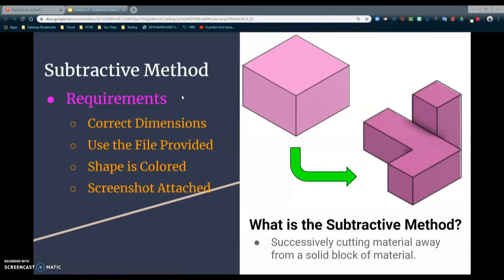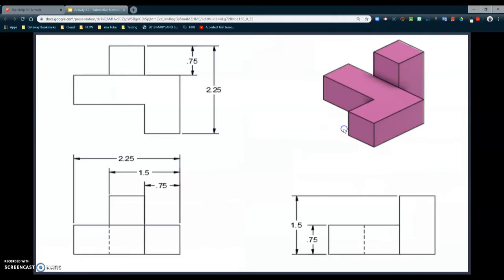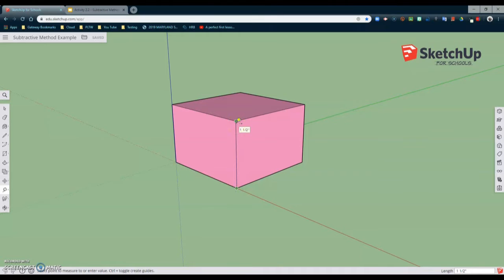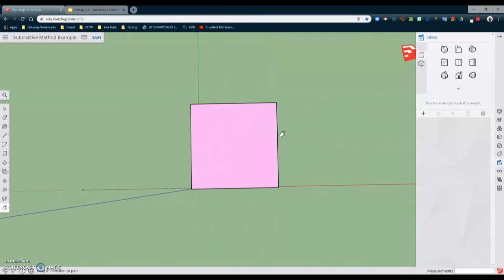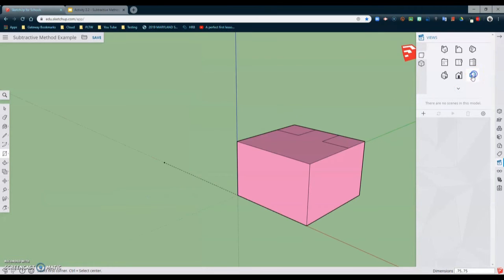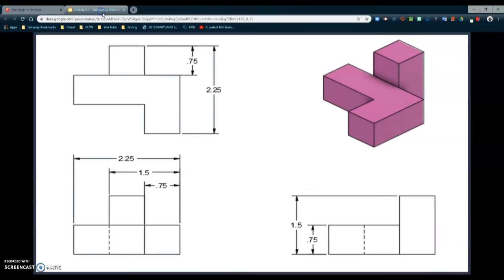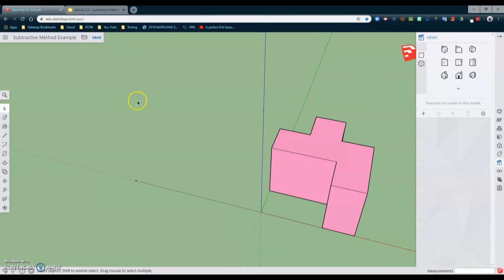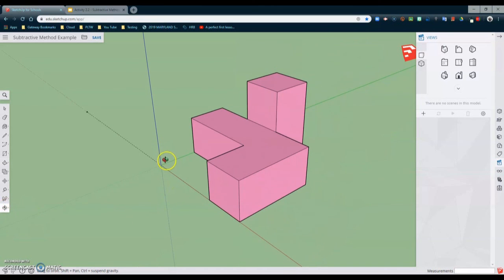PLTW DM 2.2 - Using the Subtractive Method in SketchUp for Schools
In this video, I walk through the steps required to create a Solid Shape using the Subtractive Method in SketchUp for Schools. This video tutorial is an update from the previous Subtractive Method video tutorial.